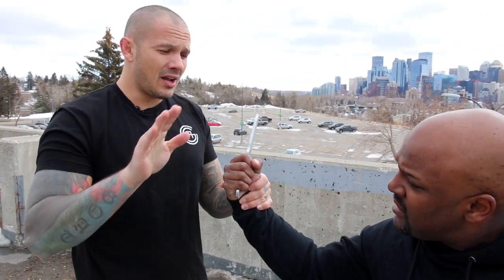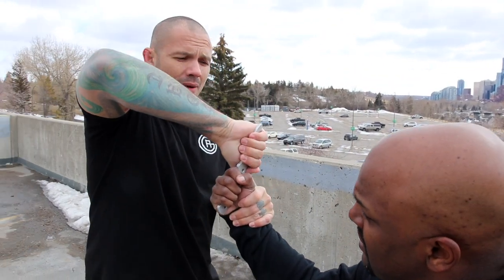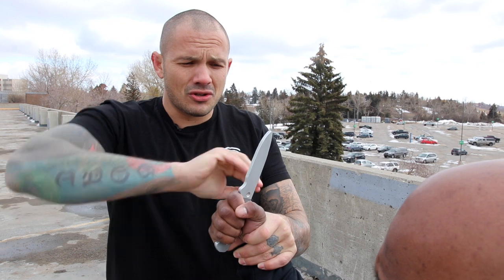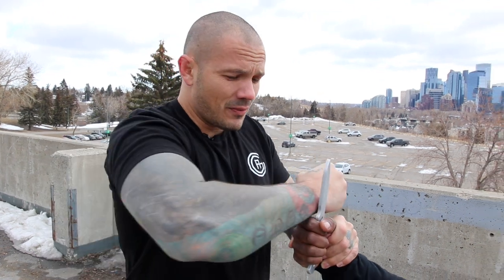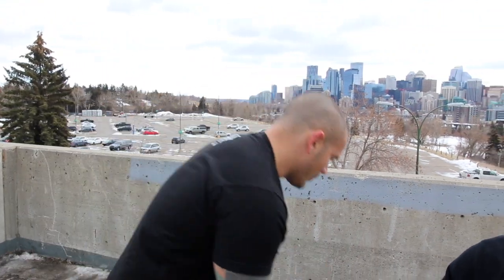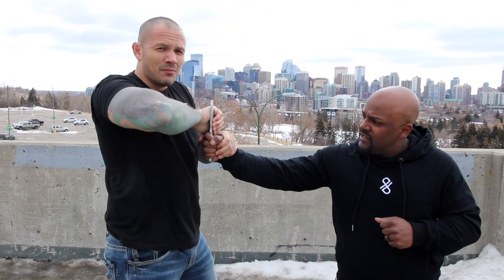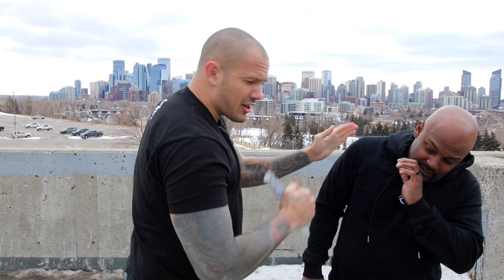Knife Disarms in Self Defense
Are knife disarms a good self defense tool?

Video made with @BudoBrothers